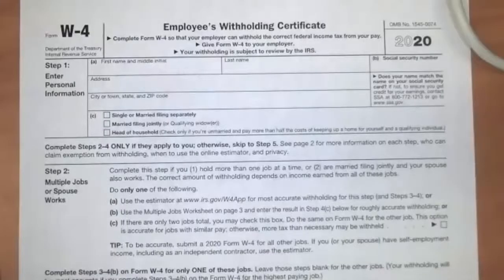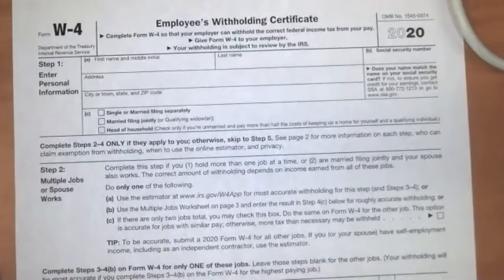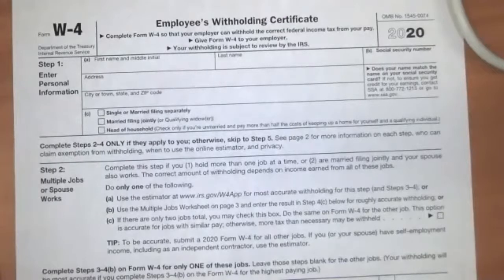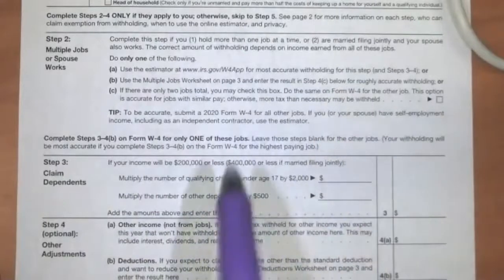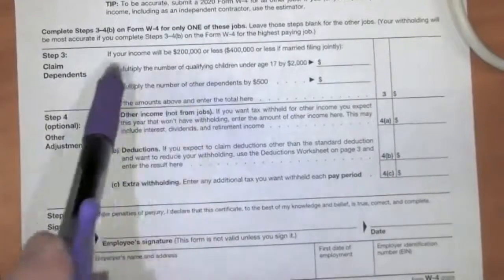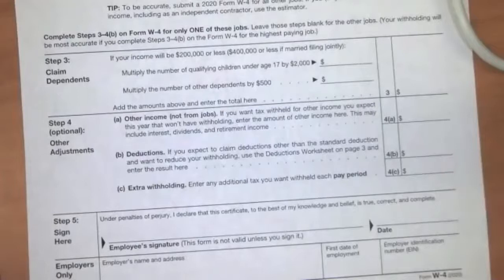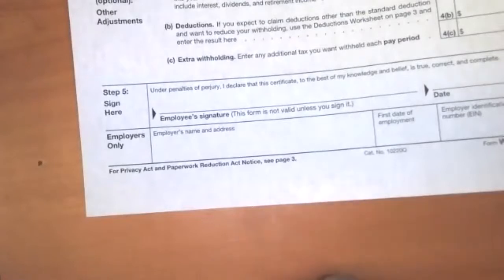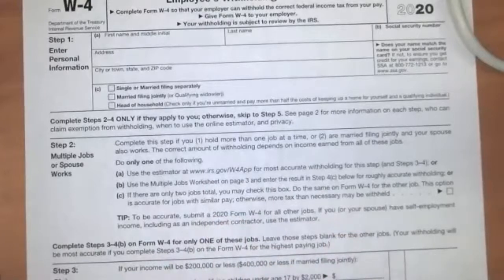Business Math - The W-4 form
This video describes the purpose of the W-4 form and gives first-time workers an idea of how to fill it out.